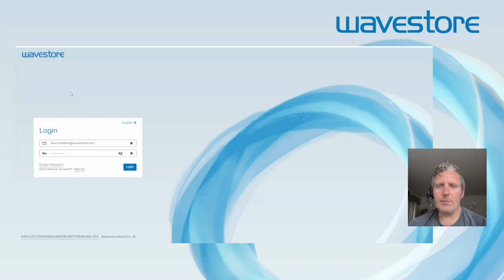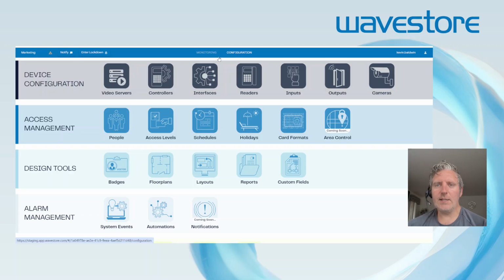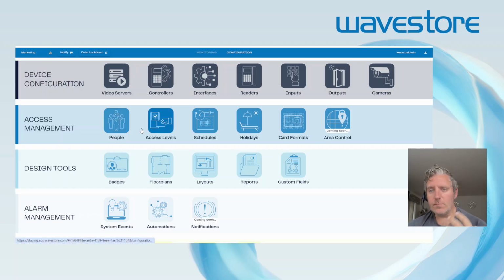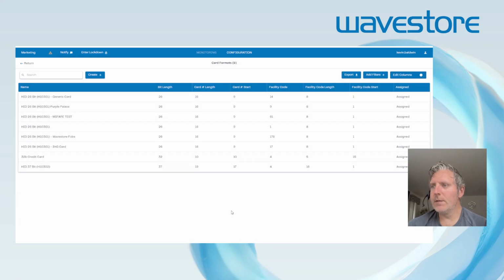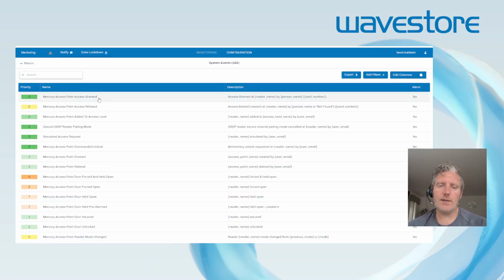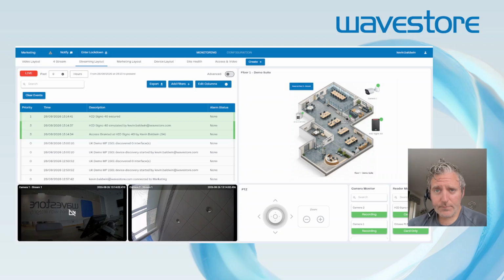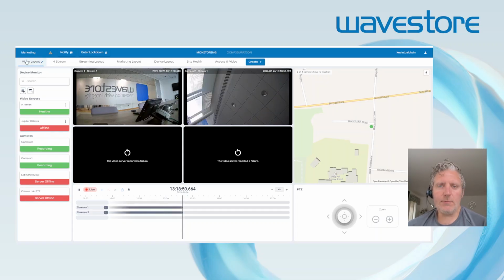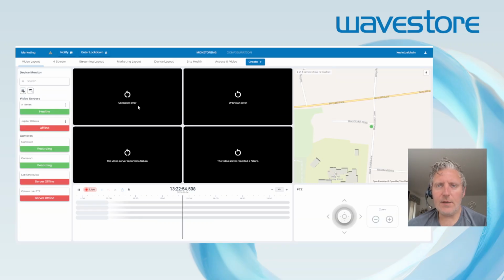An unedited tour of WaveFusion - August 2026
The WaveFusion Roadmap is delivering thick and fast - so here's a snapshot of how things look in August 2026!

Apologies for the unedited rawness - if you want to see more or have questions email , lookup Kevin Baldwin on LinkedIn or give your Wavestore contact a call.

We look forward to showing your more as WaveFusion continues to evolve!